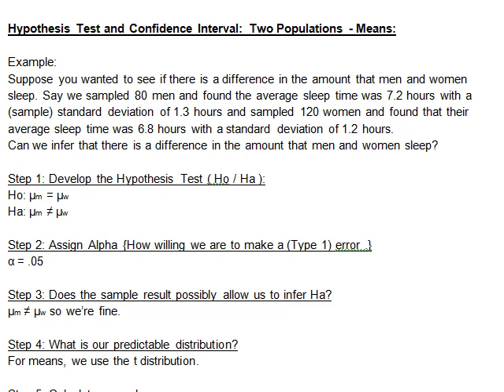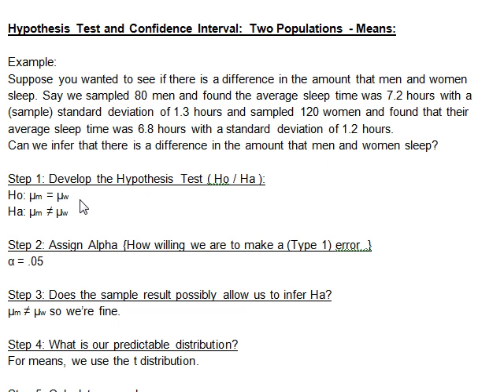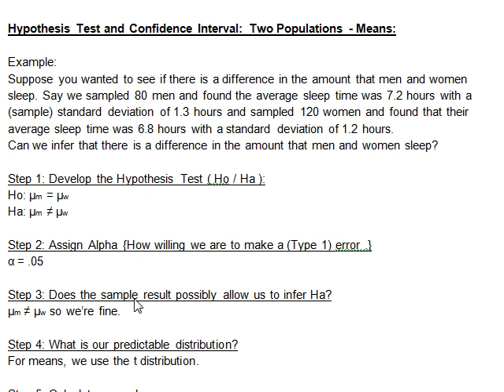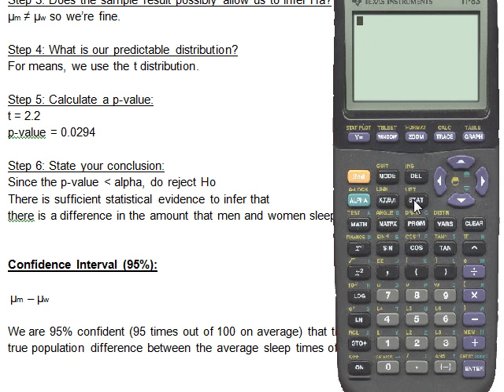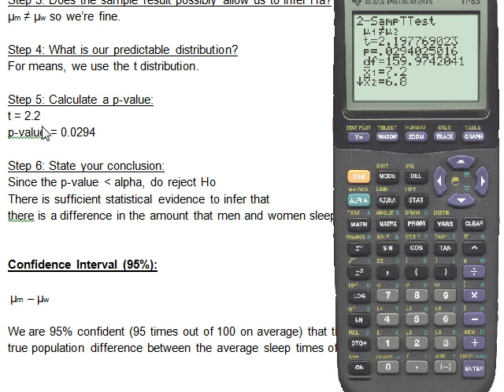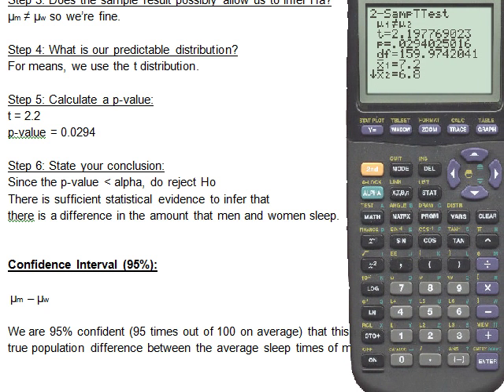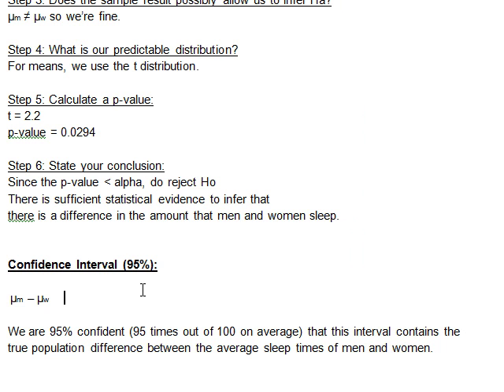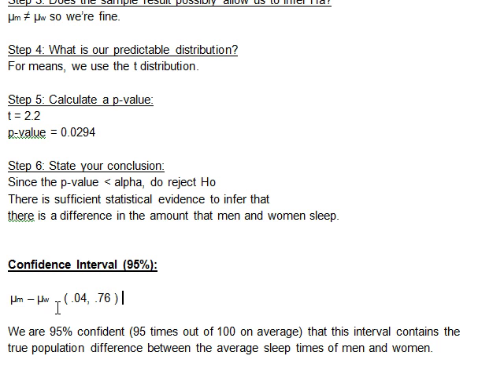Hypothesis Test and Confidence Interval Two Pop Means.mp4